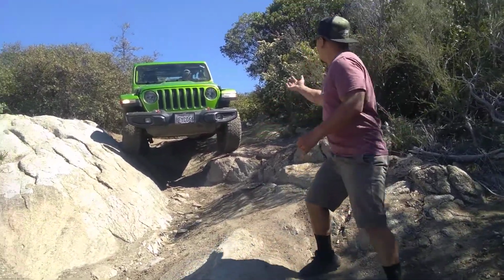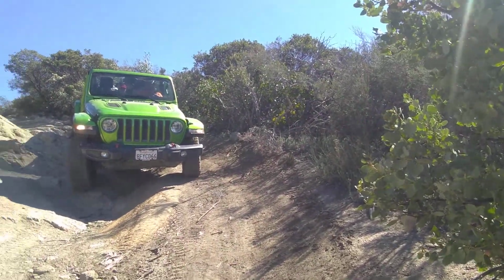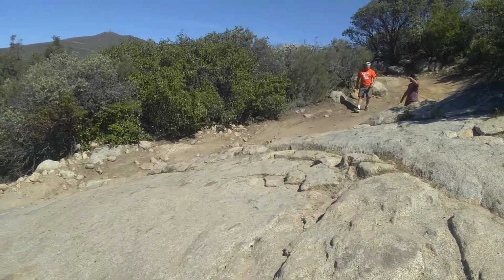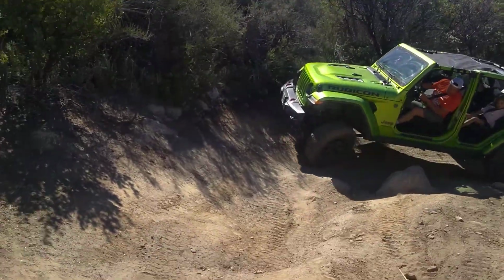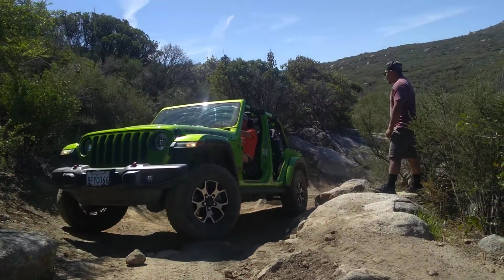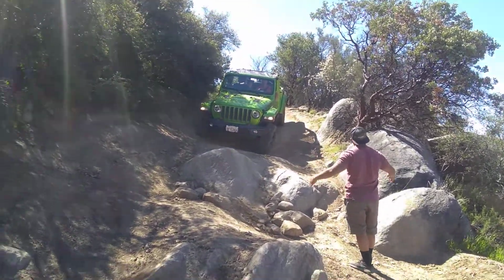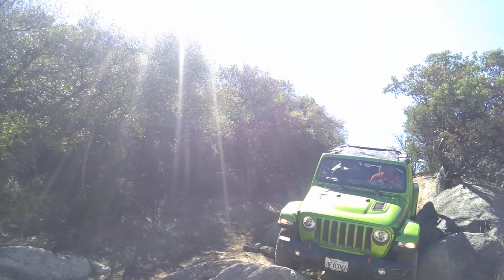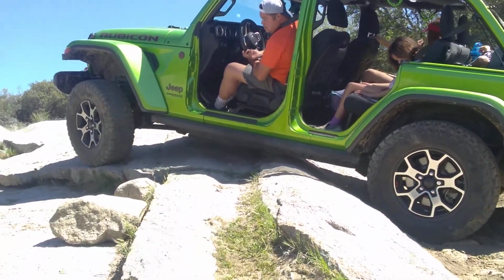rubicon stock @ coral cayon(4)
baby hulk goed threw sidewinder stock
not Moab but this is what we have here  in SO-CAL.